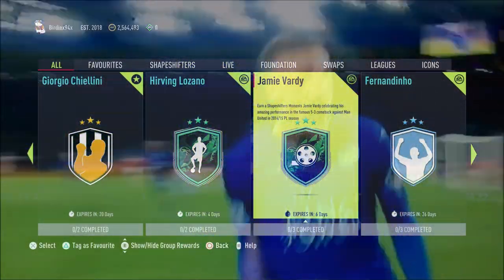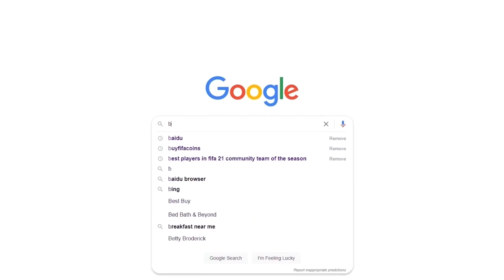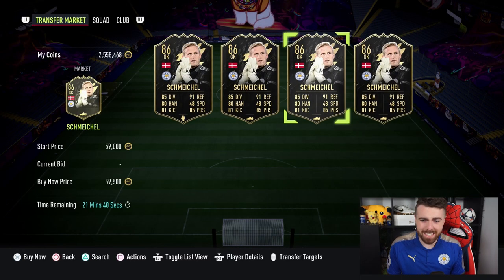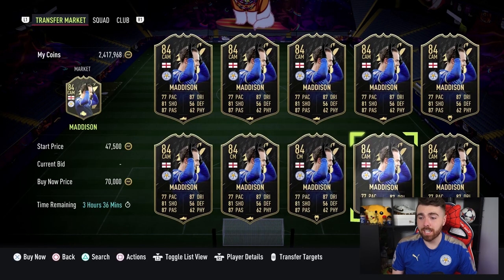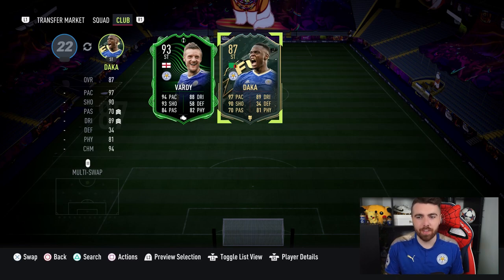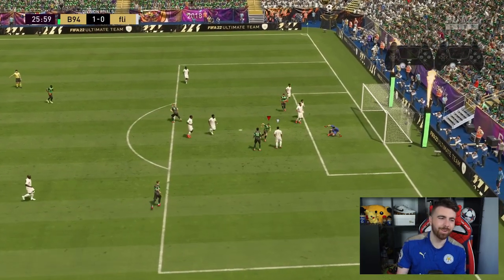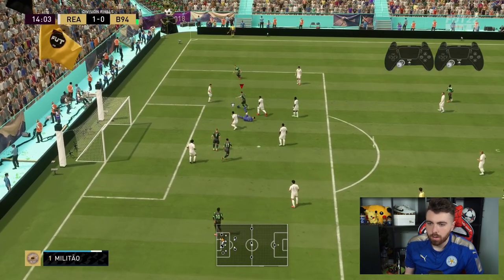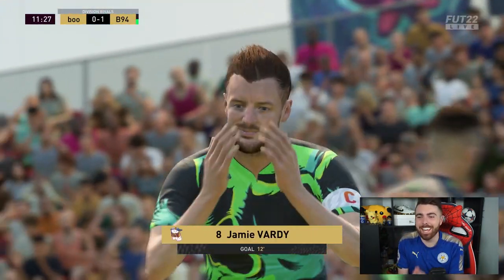I BROKE Vardy's Premier League Record!!!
Video Summary:
Premier LEague POTM Mohamed Salah SBC

Video Titles are:

FUT 22 Birdie
FIFA 22
Player Review
FIFA 22 cards
Review
FIFA 21 Pre-Season Promo for FUT 22
FUT 21 Pre Season Promo Cards for FIFA 22 Ultimate Team
FIFA 22 New Icons COnfirmed
Official FUT 22 Icon Stats
FIFA 22 New Icon Cards
FIFA 22 Top 22 rated players official player ratings
FUT 22 Messi Ronaldo Mbappe Neymar Card Ratings
FIFA 22 Top 1000 Player Ratings Have Arrived
FUT 22 Top 1000 Database Ratings are here
FUTBIN
FUTHEAD
FUTWIZ
FIFA 22 Huge Pack Opening
Are FIFA Points Worth It
Should I Buy FIFA Points
Fantasy FUT Players Team 1 Team 2
Saint Maximin ASM Rashford Nani
FUT Fantasy Team
Should I Get Points on FIFA Ultimate Team 22
25k FIFA Points Pack Opening
Massive Big Packs
Walkouts FIFA 22
FIFA 22 Pack Animation
FIFA 22 Pack opening
6PM Content
OTW Shaqiri
Crazy Year in Review Player Pick SBC Pack Pick
Year in Review Packs
One to Watch
Xherdan Shaqiri
Shaqiri SBC
SBC Shaqiri
SBC Andre Silva
Ones to watch Camavinga
Camavinga Objectives
Andre Silva OTW SBC
OTW Griezmann
Delaney
Leon Bailey
78+ SBC Pack
78+ SBC
Upgrade SBC
88 Kalidou Koulibaly Serie A POTM SBC
82 Guus Til Eredivise POTM SBC
Player of the Month SBCs for Italian and Dutch leagues are here for Koulibaly POTM and Til POTM SBCs
92 rated Cristiano Ronaldo CR7 Player of the Month POTM SBC
Ronaldo SBC Review
Premier League Player of the Month Cristiano Ronaldo SBC
Prem POTM CR7 92 rated card SBC review
Mo Salah POTM
Salah POTM SBC Review
Honourable Honorable Mentions Cards Salah Shaw Haalans Lautaro martinez
CR7 TOTY Ronaldo TOTY 97
92 Salah POTM
91 Sterling SBC C
POTM Sterling
Sterling Review
Sterling POTM
Sterling PRemier League Player of the month
91 Sterling POTM SBC Review
87 POTM Savanier
87 Teji Savanier SBC
Team of the Year
TOTY
Messi
Mbappe in a pack
Messi in a pack
Lewandowski in a pack
Flashback Kane Review
87 Verde Moments Review
94 Kane Flashback SBC Card
TOTY Pack opening
TOTY Packs
TOTY Pack
Moments Paqueta
Lucas Paqueta
81+ x11 Attackers Upgrade
81+ Attacker Upgrade
Paqueta SBC
Paqueta Review
Paqueta Moments Card
Team of the Year Defenders
FUT Bday Birthday Ronaldo Krros Mkhitaryan Abraham Suarez Allan Grealish
Birthday SBC Pack opening FUT Birthday
cr7
fut birthday cr7
Dani Alves Dybala Neuer Firmino Silas Fekir Lucas Paqueta Sanchez Ndidi Yuri Berchiche Djiku
Sergio Ramos 92
Ramos Review
Review Ramos
Rebic
Sancho
Laimer Lainer
Year in Review
Icon Swaps 3
Icon Swap packs
Gullit
Icon Swaps gulit
swaps tokens
swap token tokens
matthaus
dalglish
eto'o
vds van der sar
Team of the Season Community and Eredivisie
TOTS
Fred
Gravenberch
Zaha
Suarez
LLoris
Timber
Mane Ronaldo
Salah Van Dijk Son De Gea Alli
Ruben Dias Cancelo Trent KDB Bruno Fernandes Bernardo Silva
Team of the SEASON Swaps Swap Tokens
Bundes Bundesliga TOTS
Nkunku Lewandowski Kimmihc Haaland Bellingham Neuere Wirtz Davies Muller Witsel SBC Ndicka
La Liga TOTS
Flashback Isco 5* skills
96 Pedri
96 Vinicius Jr Vini
98 Benzema
Eder Militao - Alaba - Courtois Ansu Fati Objective TOTS Jesus Navas Moments Card
Ligue 1 TOTS
Messi TOTS
Neymar TOTS
TOTS Mbappe
Ben Yedder
Marquinhos Nuno Mendes Dante Verratti SBC
Dybala Rafael Leao Vlahovic Immobile Berardi Hernandez Tonali Flashback Kessie
Toady I bought a Full Ultimate TOTS Team and used them in FUT Champs to see how good they were! Full Ultimate Team of the Season Squad
FUT Draft series where the amount that I lose by determines the amount of coins that I discard - FUT Draft Discard Discards - Huge discards Huge discard
I paly a game of higher or lower to decide who gets put in my Ultimate Team squad before playing a game with it to see if I need to discard anyone! Higher or Lower FIFA game
World Cup groups decide my FIFA Ultimate Team Squad
WC Qatar decides what I do with my FIFA squad - World Cup FIFA Mode
World Cup mode FIFA 23 22
Today I plan to break the record of Jamie Vardy scoring in consecutive games in the Premier League! He scored 11 goals in a row to break Van Nistelrooy's record in  the 15/16 title winning season so today I try to break that record!

Birdiex94x Birdie FIFA Live Stream Livestream Highlights RTG Road To Glory My Ultimate Team Journey FIFA 22 Ultimate Team Review Pack Opening Stream Highlights FUT Champs Rewards